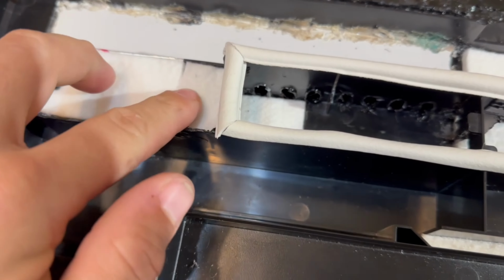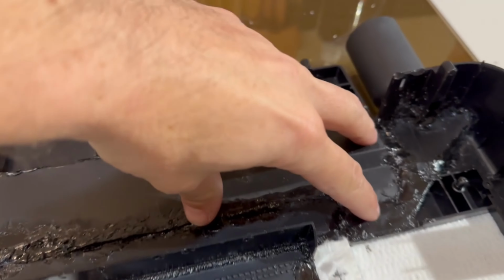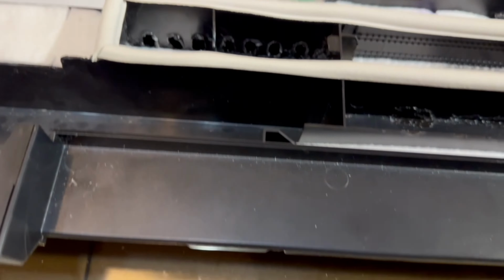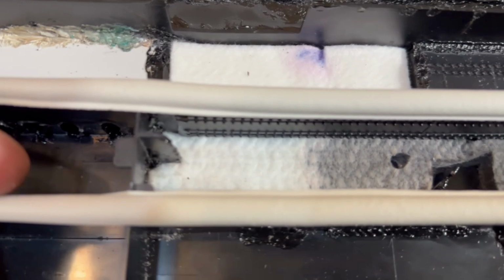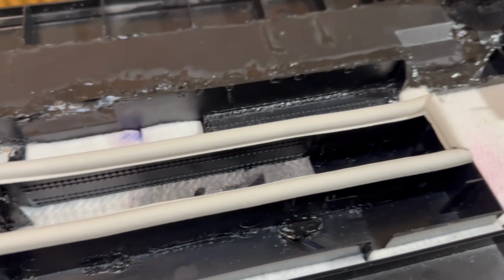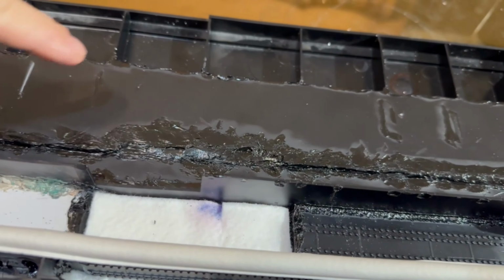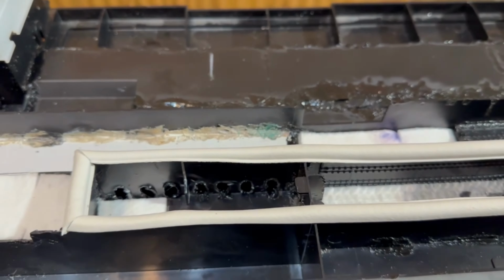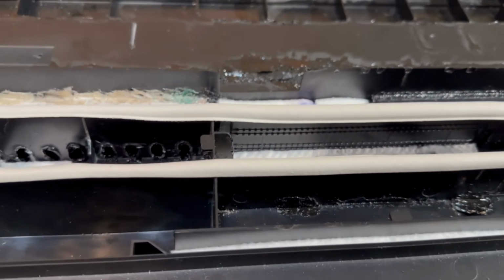Epson 1430 vacuum bed (almost guarantied no head strikes)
part 1 of modifying Epson 1430 printer for DTF printing with internal vacuum platen, removed ink chip reader to external resettable and adding a CISS. this is part 1 of the mods. I also know that the plastic work is rough looking, but was going for functional than for looks and was an experiment on modifying